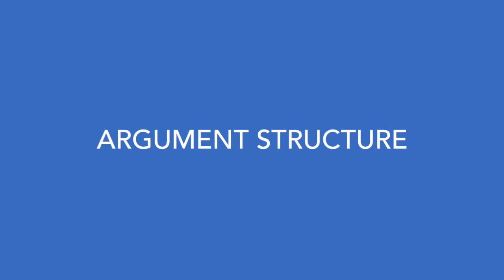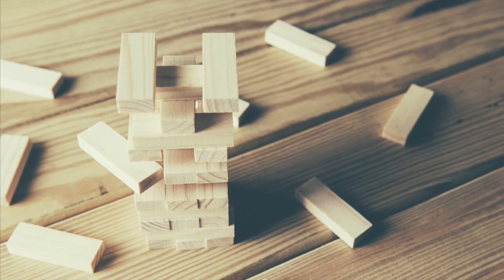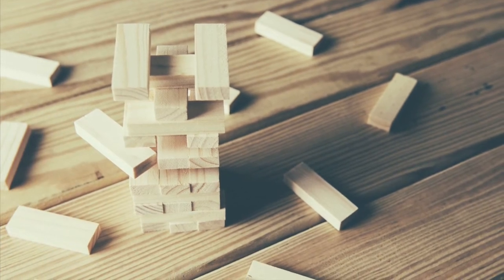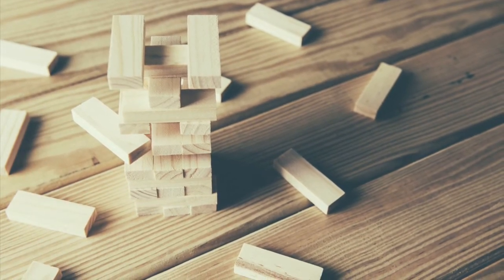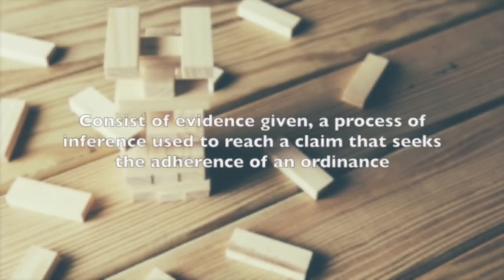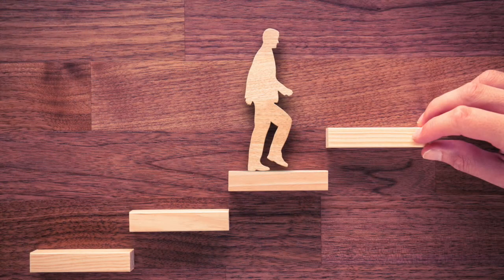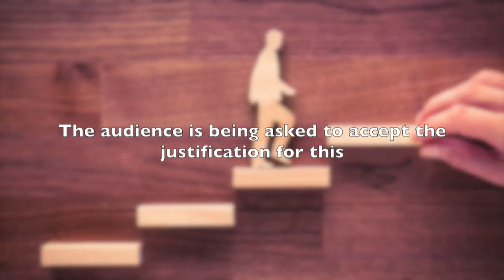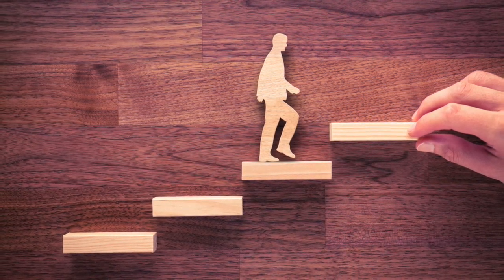Rational Argumentation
In this final video in the course we will discuss rational argumentation, which is the exchange of evidence-based reasons that are designed to influence an audience. Rational argumentation is the capacity to give reasons; to connect the claims that one makes to the justification for making them.
Within arguments, people construct statements that can be used to support a conclusion or position on a matter this is uncertain or yet to be decided, hoping to influence others to adhere to their position.
When people speak to each other or to a crowd they make certain claims, they make statements and construct a case that they believe in and that they would like for others to believe also.